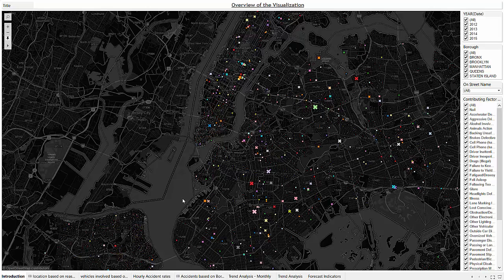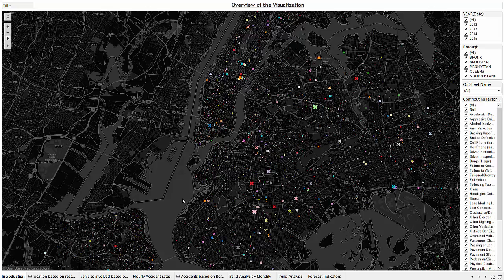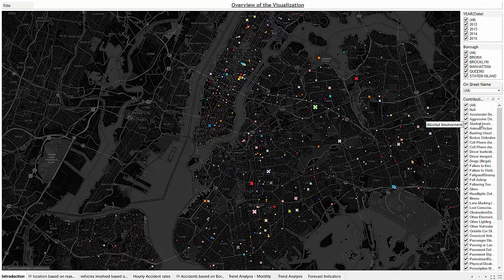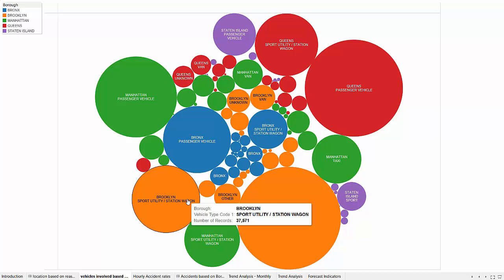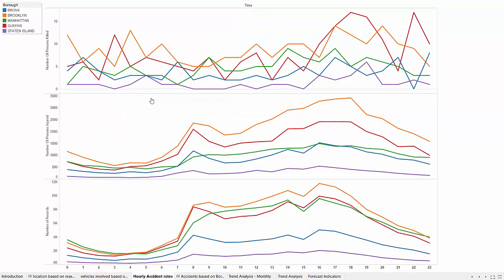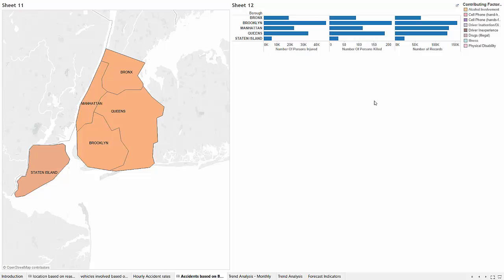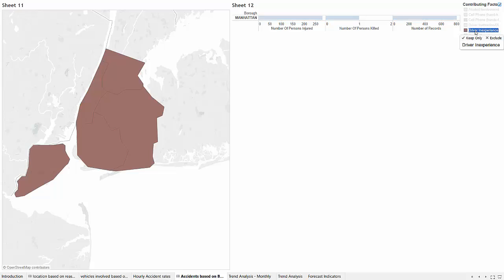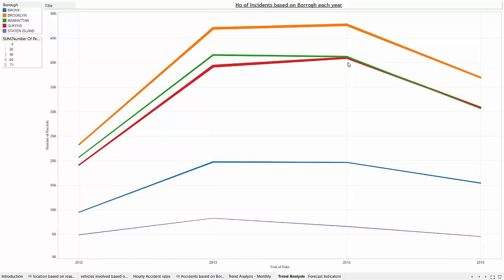Data Viz Group 16